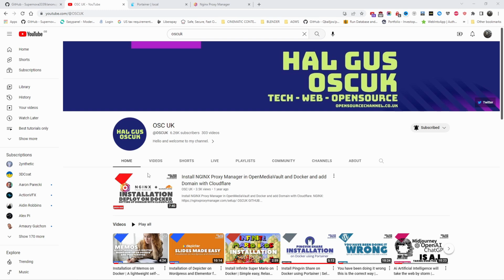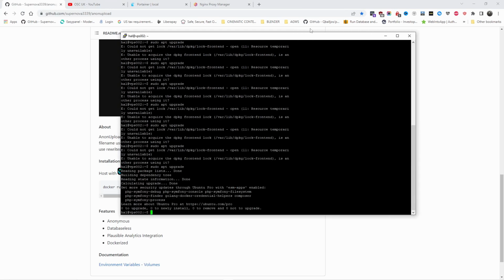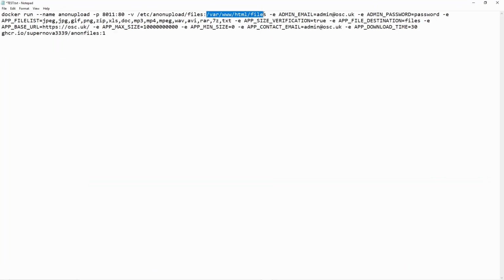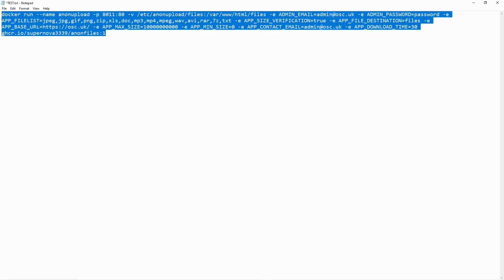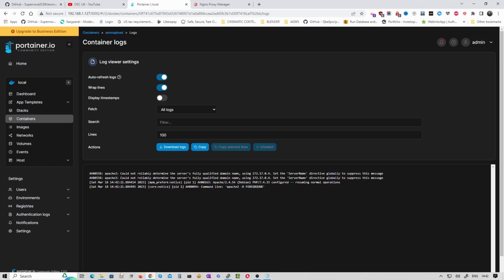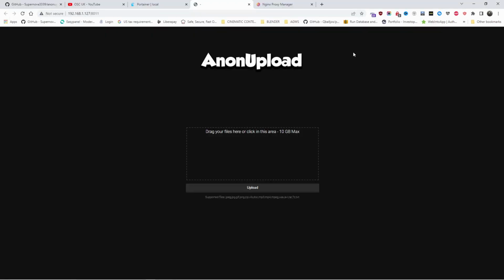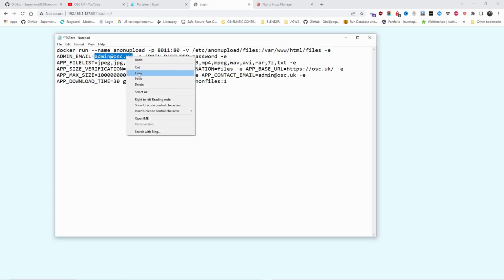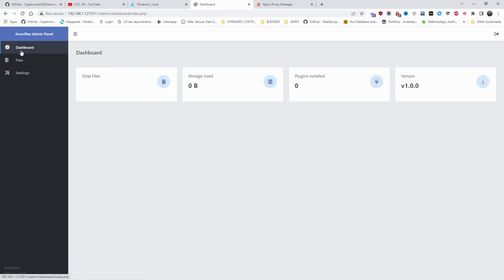Installation of AnonUpload on docker | Anonymous File Sharing in Docker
Installation of AnonUpload on docker | Anonymous File Sharing in docker r

AnonUpload is a simple, databaseless php file uploader. It's built with privacy in mind, by not showing the direct filename used. AnonUpload is designed to work anywhere! Nginx, Apache, Lightspeed, Anything Will Work! We don't use rewrites, just pure PHP.